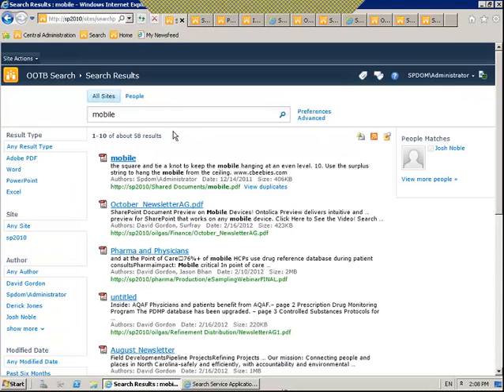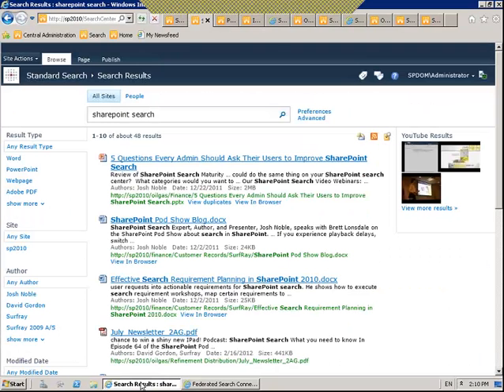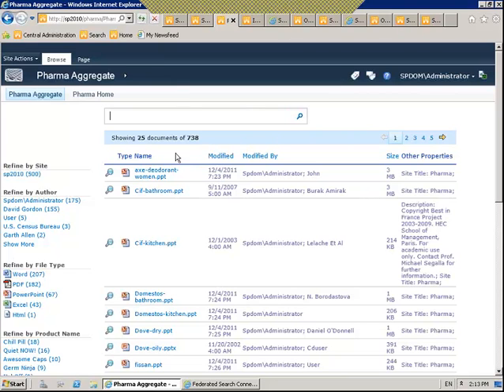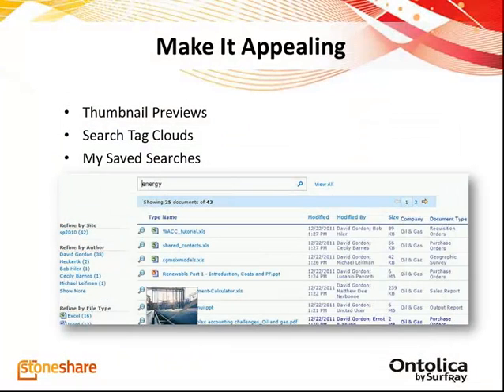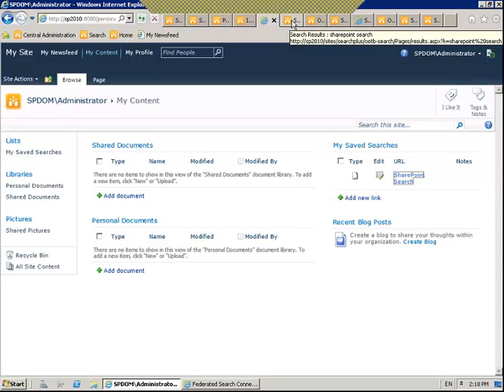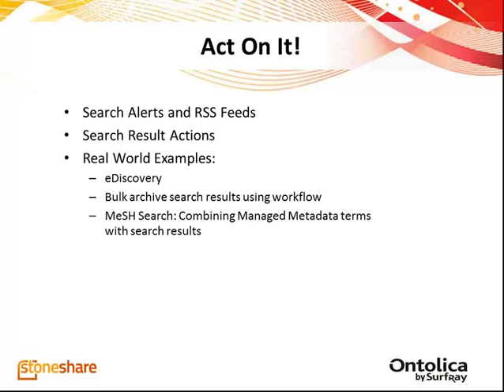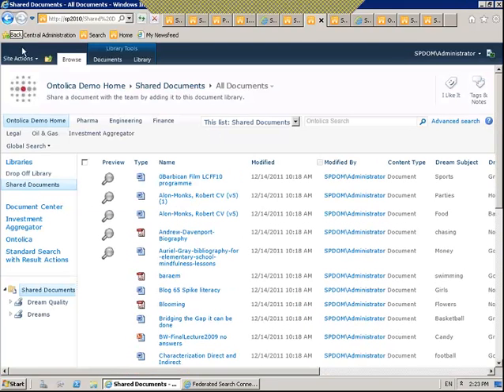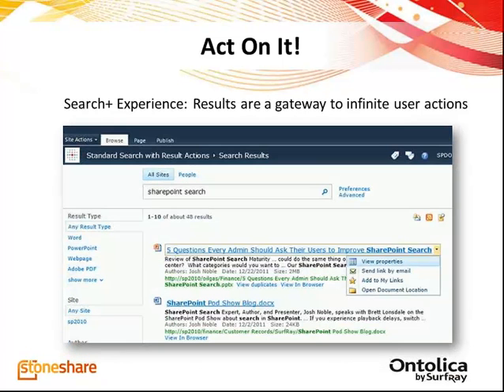Search +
Let SharePoint search out of its cage by exposing powerful search web parts into other areas of your sites. During this recorded webcast, guest presenter Nick Kellett from StoneShare will join Josh to show how to leverage SharePoint search outside the search center through search based navigation, content aggregation, and other search+ techniques.